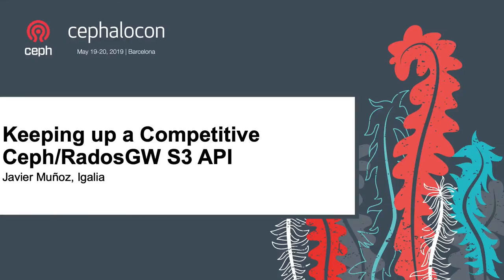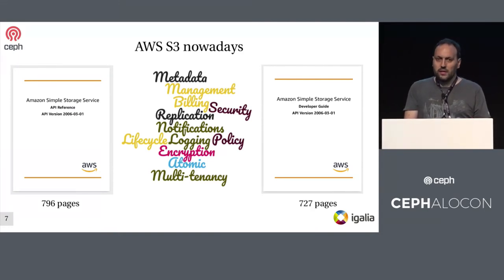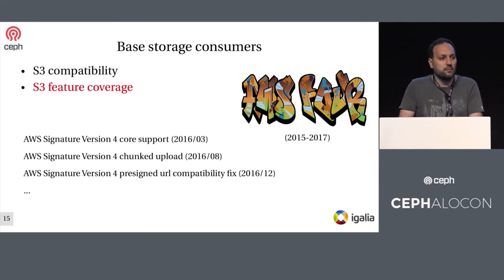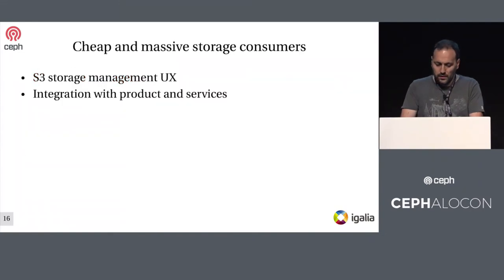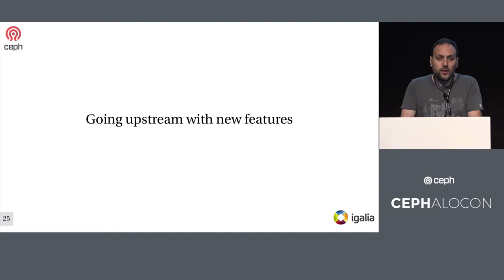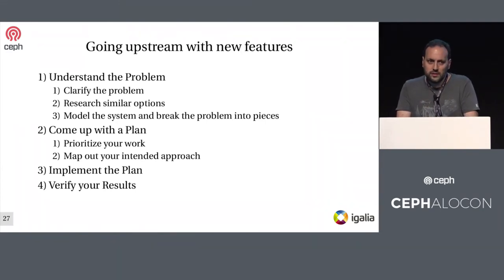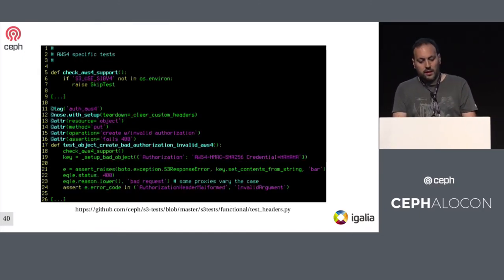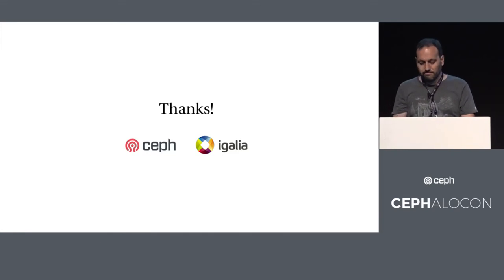Keeping up a Competitive Ceph/RadosGW S3 API (Cephalocon Barcelona 2019)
By Javier Muñoz.

RadosGW S3 is the service layer compatible with the Amazon Simple Storage Service API (Amazon S3) in Ceph. Some users and companies adopt Ceph and use this service layer to build digital products/services that compete with other services, APIs and technologies in the object storage market.

This talk shares the experience of contributing new features and bugfixes upstream in RadosGW that were developed through open projects in the community.

The talk reviews some of the contributions made by the author from Jewel to Nautilus and its impact from a product/service point of view for the different parties.

19 - 20 May 2019
Barcelona (Spain)